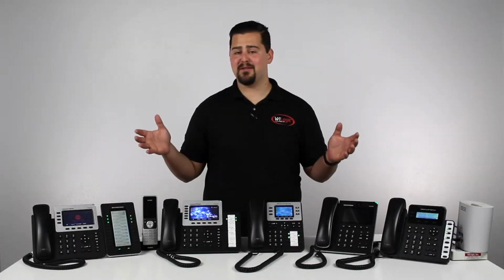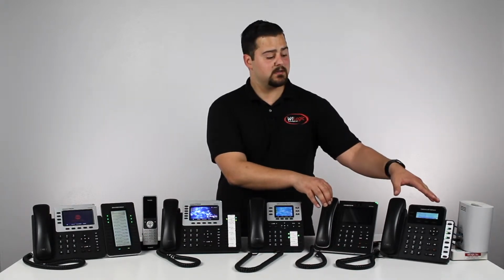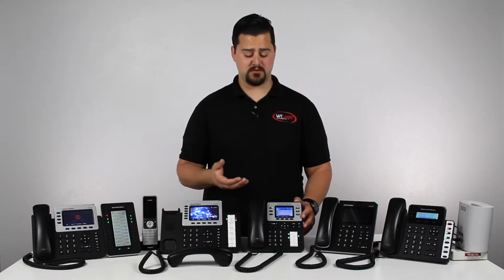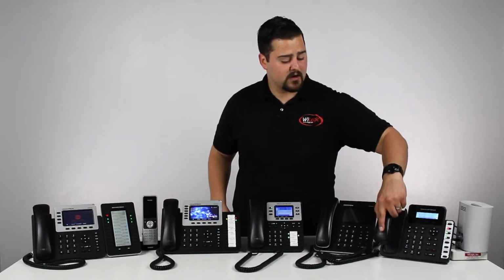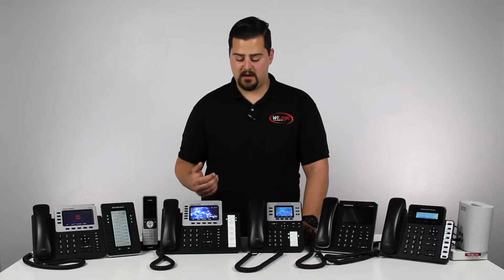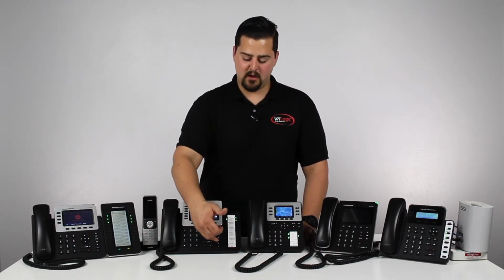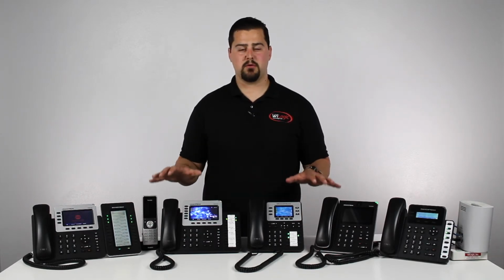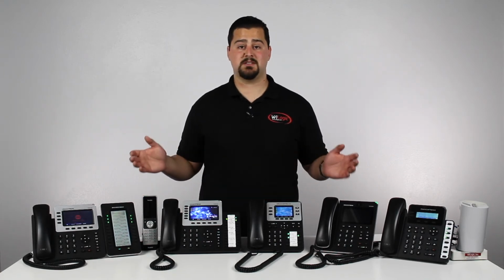Grandstream IP Phone Demo with Jared Burch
In this video, Jared shows off some of the different IP phones we offer from Grandstream. For more information about our service please visit our